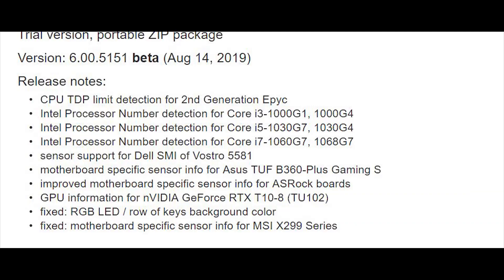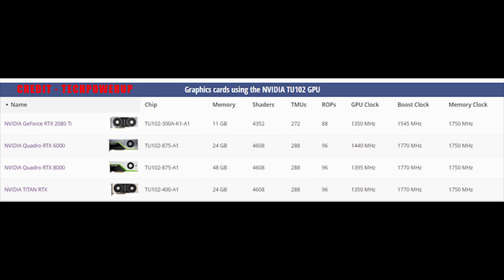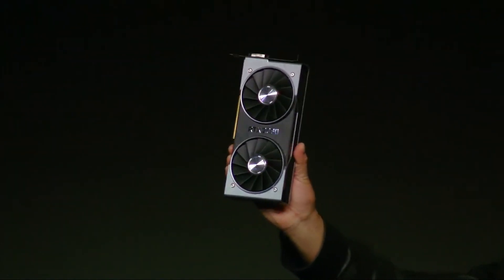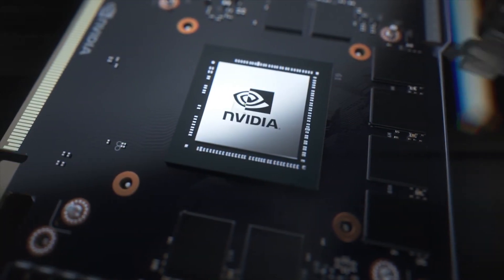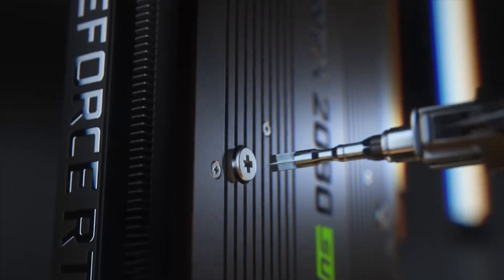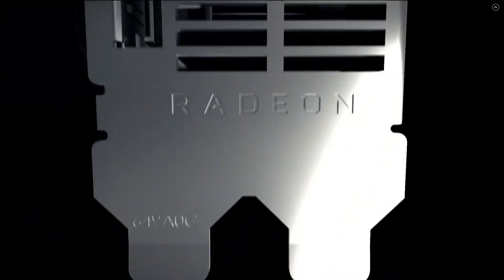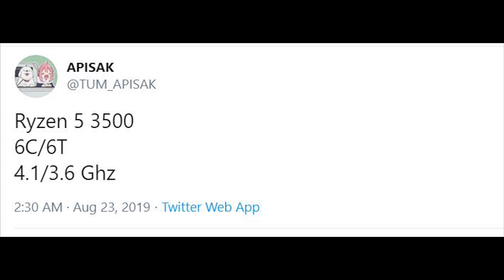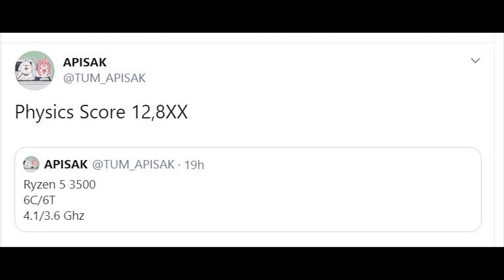RTX 2080 Ti Super Not Happening ? Ryzen 5 3500 Has no SMT | Some Navi Has Tensor Like Capabilities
In this video we're going to take a look at the newly leaked Ryzen 6 3500 processor, which is going to be the cheapest Zen 2 AM4 processor currently available. It still sports 6 CPU cores, but unlike other ryzen 3000 processors it does lack SMT, so there are only 6 cores and 6 threads, unlike say the Ryzen 5 3600 which has 12 threads thanks to Zen 2's SMT.

We also discuss some upcoming navi models having a tensor core like functionality, and finally RTX 2080 Ti super looks like it isn't real, as the same GPU core has been spotted on geforce now, Nvidia's streaming service.